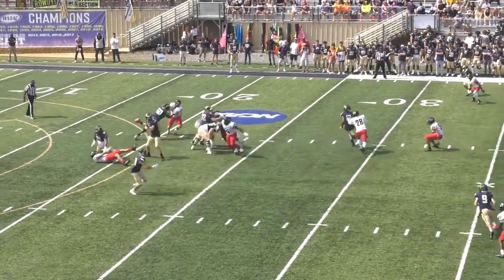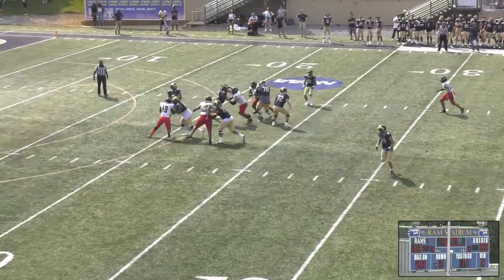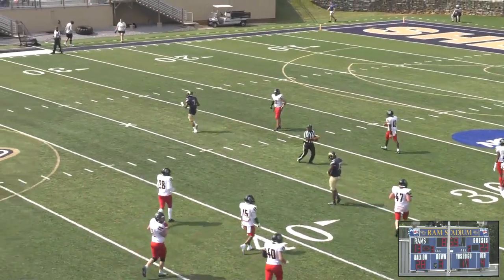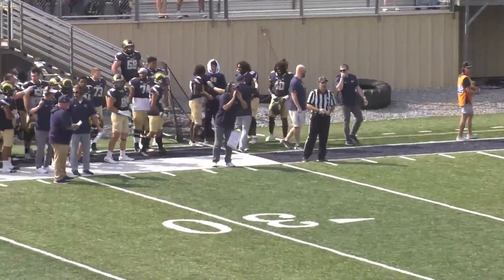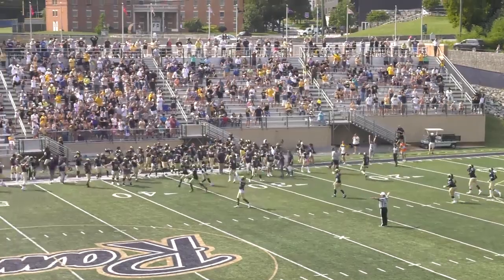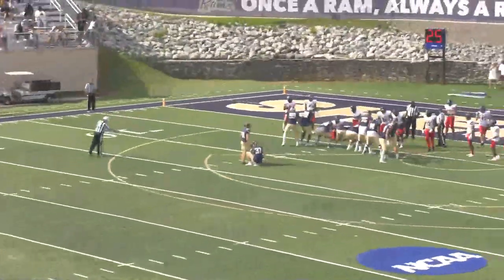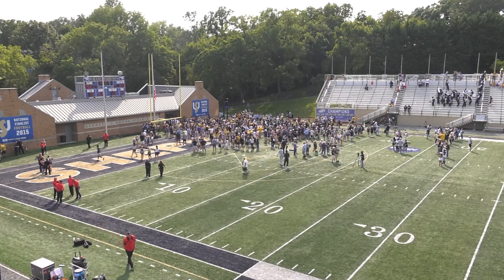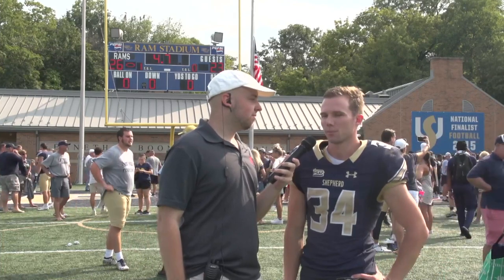PSAC College Football: Shepherd vs Cal U (PA) Highlights 9-17-22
Highlights of Shepherd's 26-23 win in overtime over Cal U (PA) on Sept. 17, 2022 to improve to 3-0 on the season.